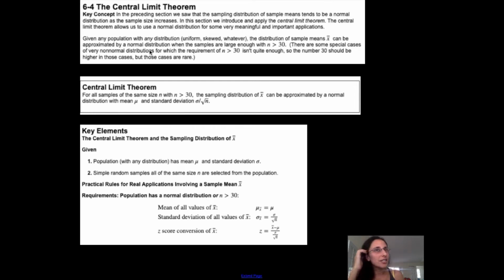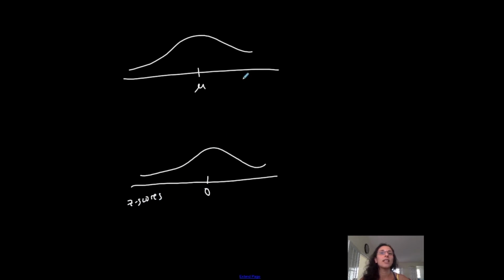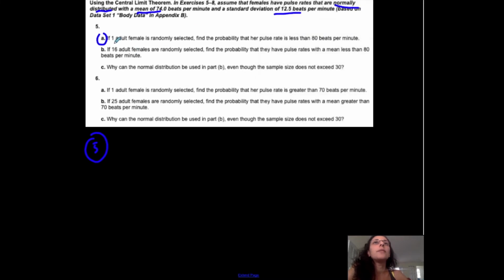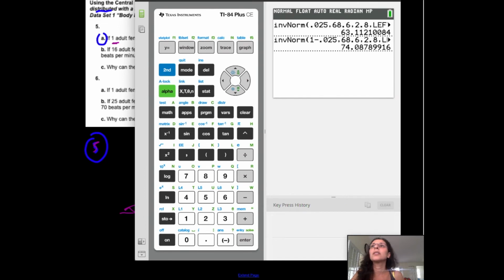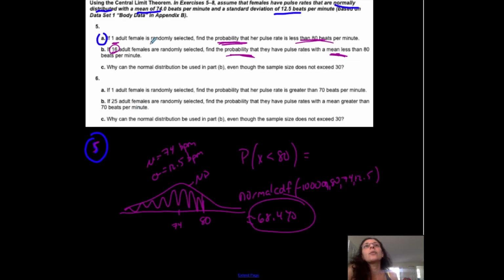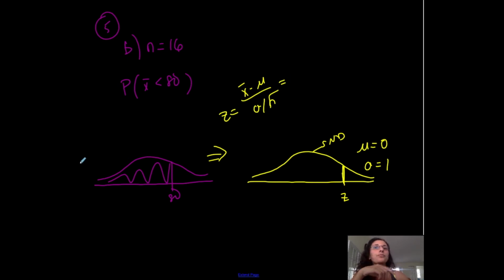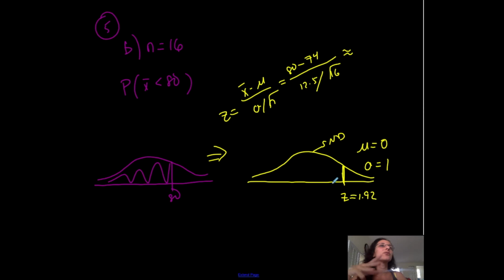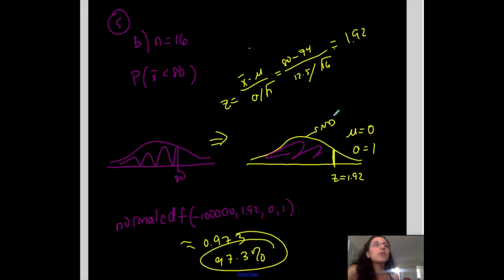Statistics | Central Limit Theorem | TI-83, TI84 (Plus)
This video introduces the Central Limit Theorem and shows an example calculating using this theorem.

TEACHING PHILOSOPHY